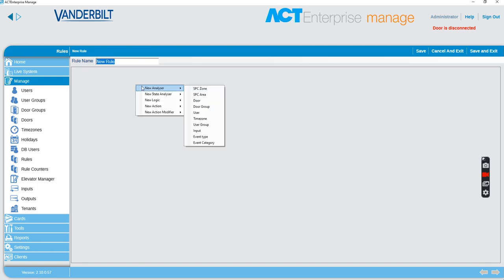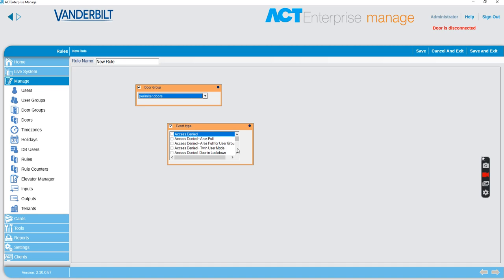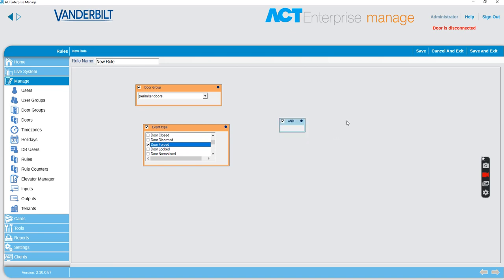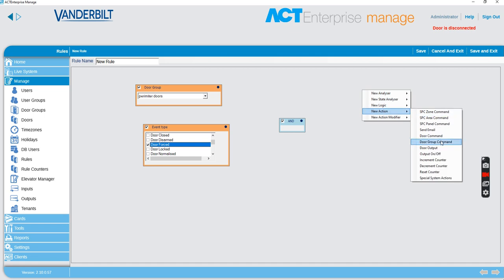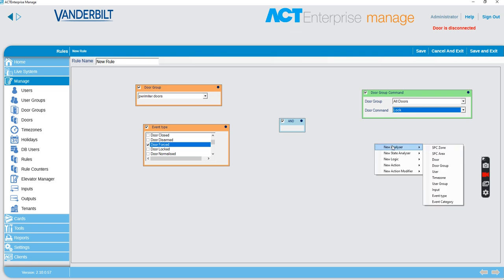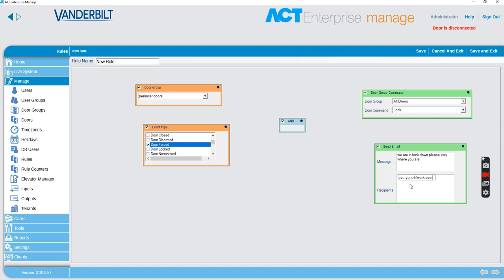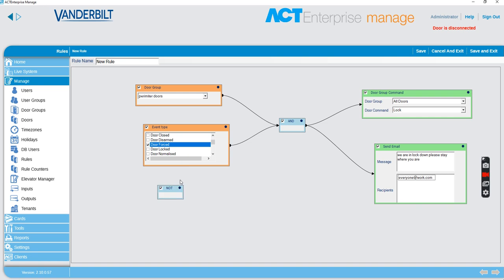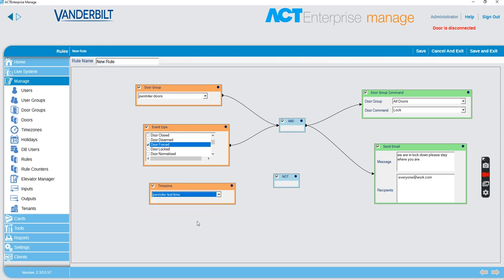ACT Enterprise Demo: Lockdown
Rules mapping made easy: How to create a lockdown if you get a breach at a perimeter door.

About ACT Enterprise
ACT Enterprise is the role-based access control software suite for ACTpro hardware and streamlines the installation, management and monitoring of the ACTpro access control system. The latest release of ACT introduces rules mapping into the system.
The rules mapping engine is one of the best software on the market for creating cause and effect rules. Effects can be Lock or Unlock Door, Email Notifications, Input or Output Activation, or Relay Activation.